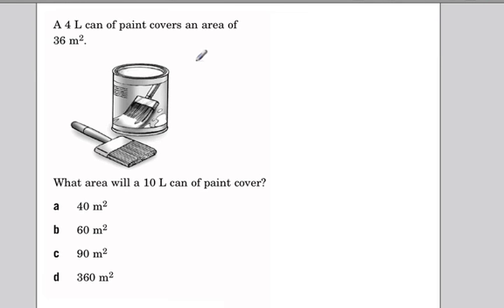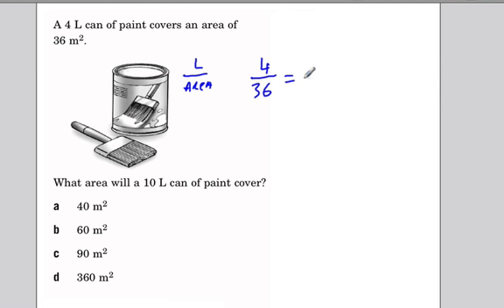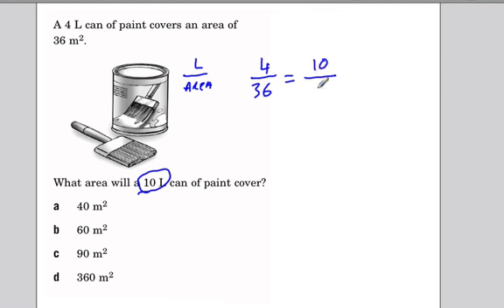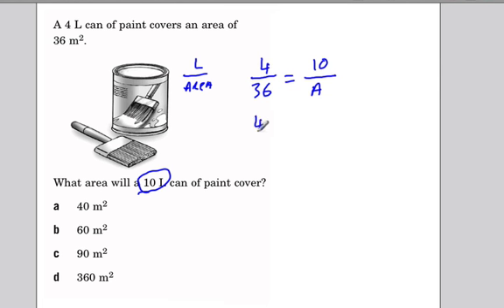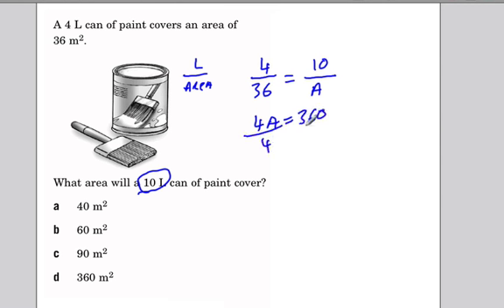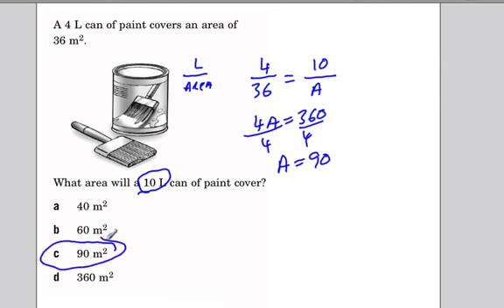Ratio and Proportion problem EQAO